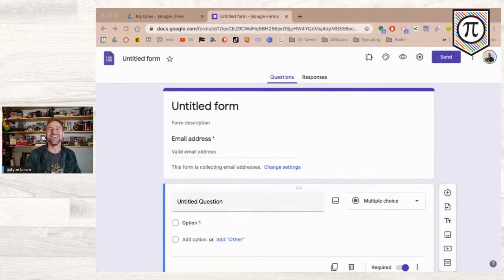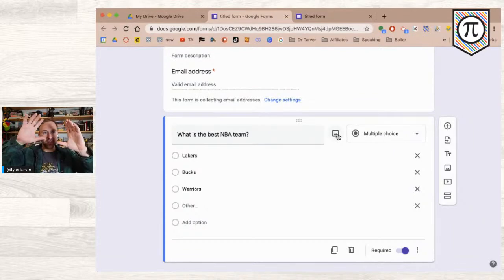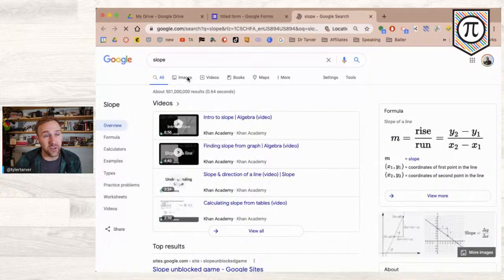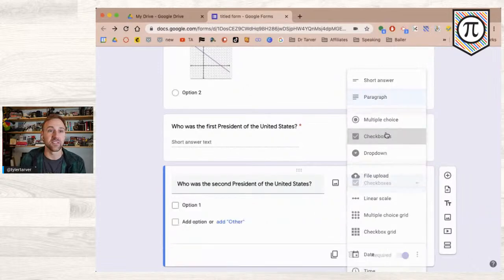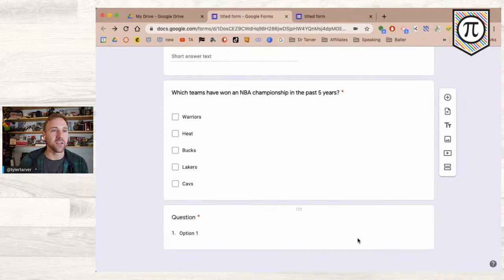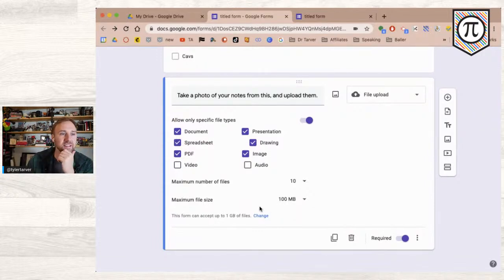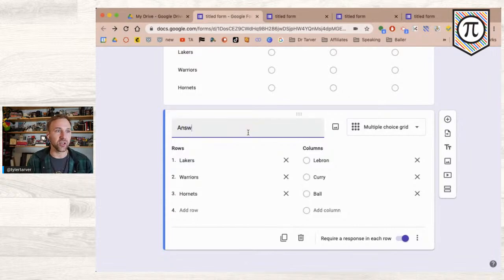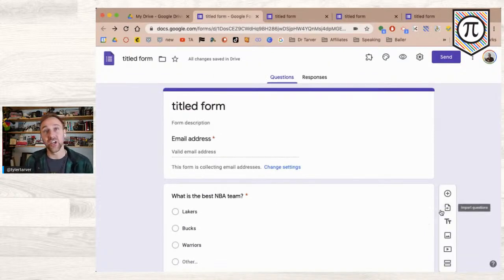Google Forms Question Options Walkthrough